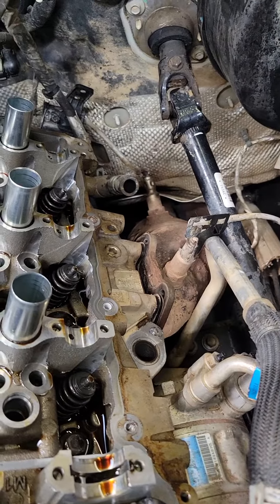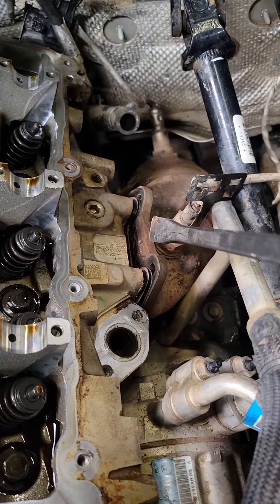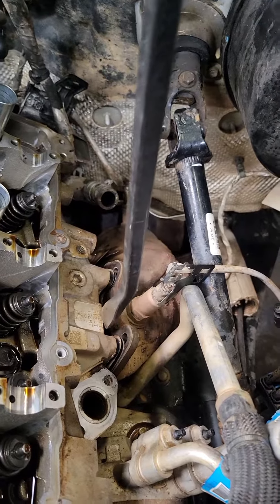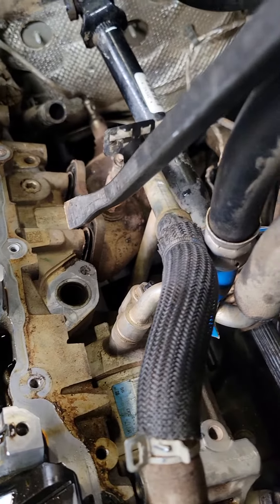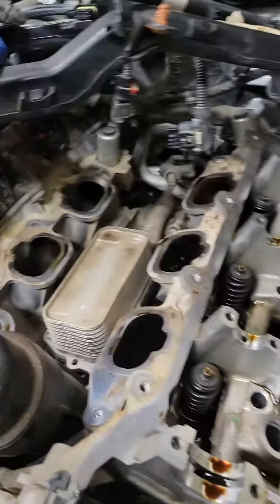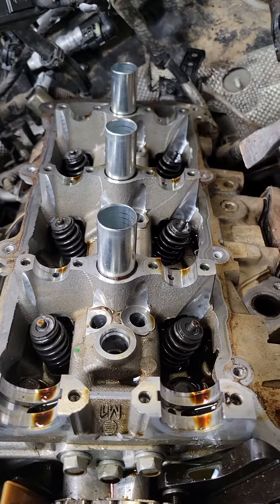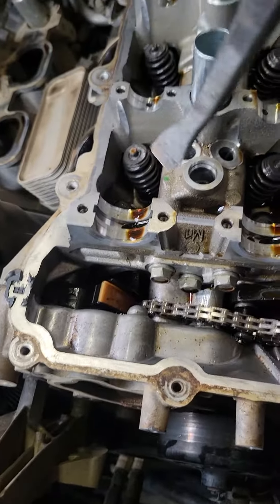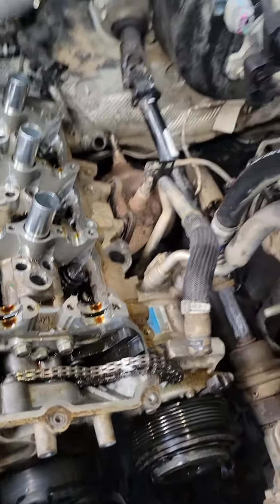2020 jeep gladiator teardown part 2